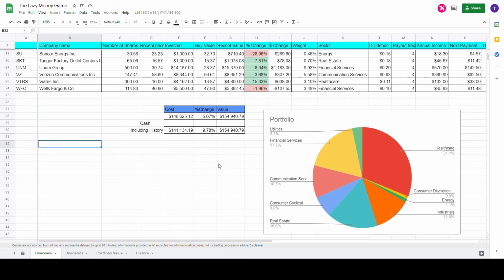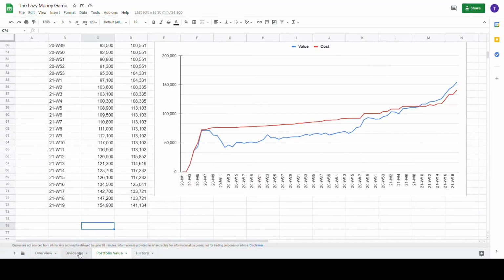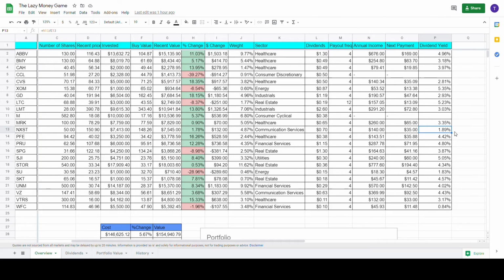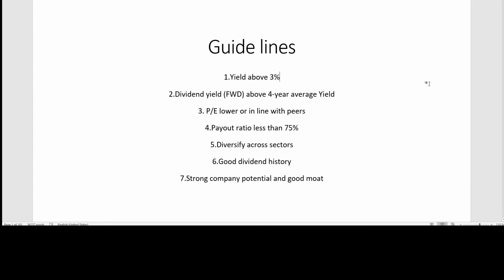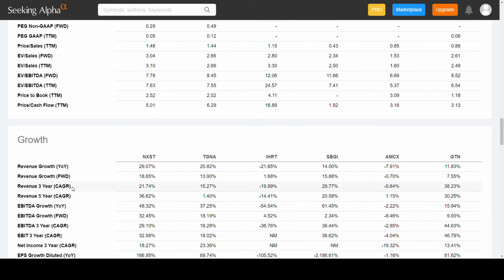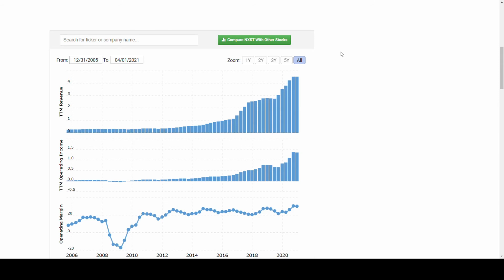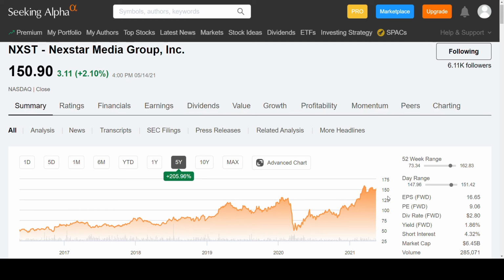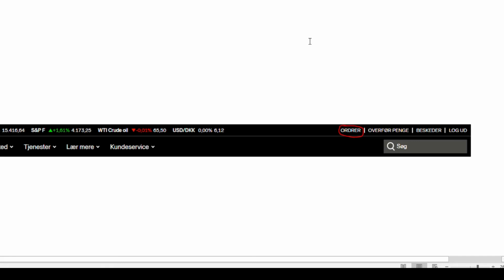Nexstar Media Group $154.900 Ep. 69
In this Episode I give a portfolio update and share my thoughts around my latest purchase in Nexstar Media Group (NXST), which is not the typical dividend investment since the dividend yield is below 2%. Then I answer a very hands on question about how to find a stock at Nordnet and how to place an order.

Timeline
0:00 Intro
0:20 Portfolio update
4:34 Nexstar Media Group
5:40 NXST and the Guide lines
11:31 How to place an order on Nordnet